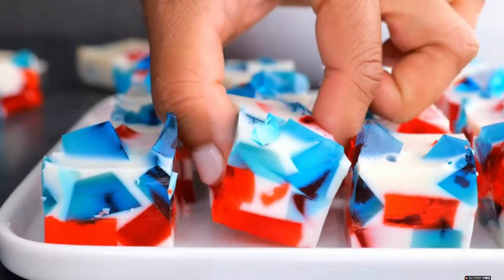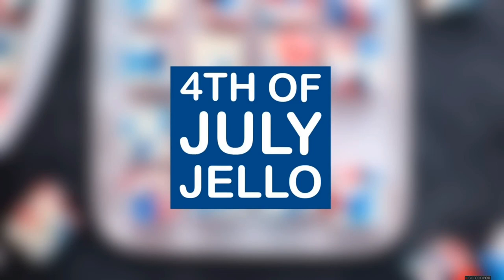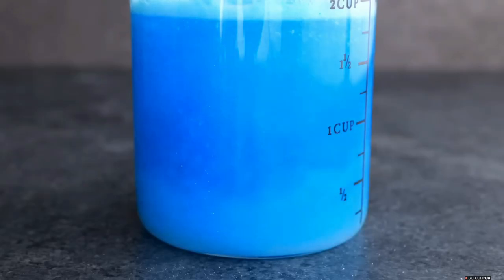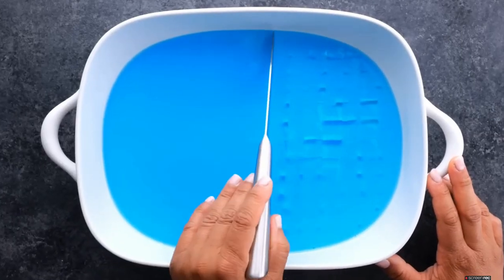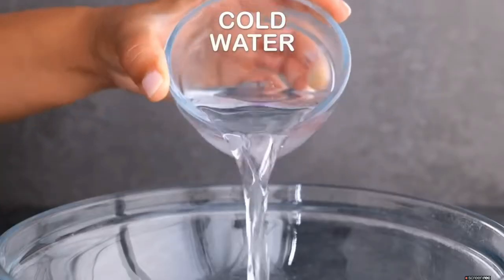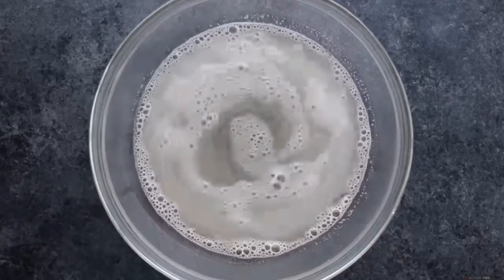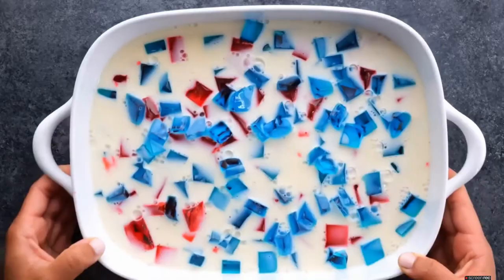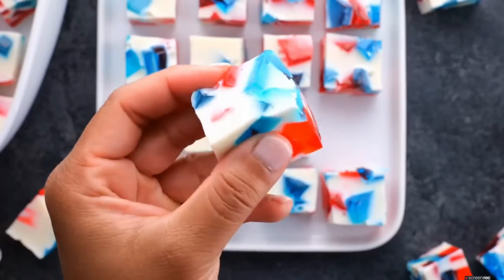USA Themed Jell-O | 4th of July DIY Snacks!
Greatly themed Jello Recipe from Six Sisters' Stuff!  Easy and cheap, this dessert or side dish is an excellent addition to your next Fourth of July themed Celebration!

Ingredients:
Red Jell-O
Blue Jell-O
Knox Gelatin
Condensed Milk